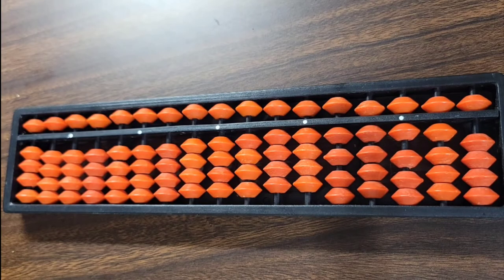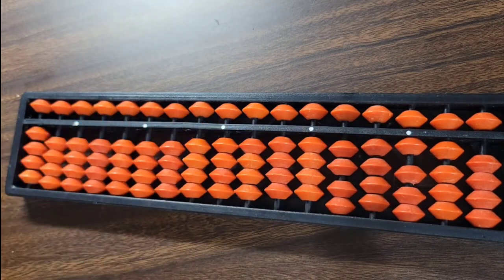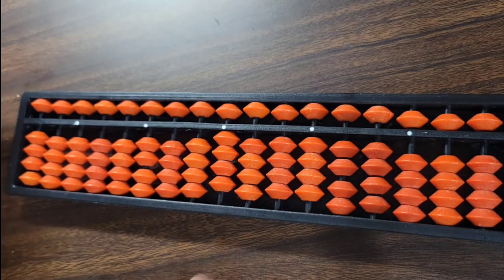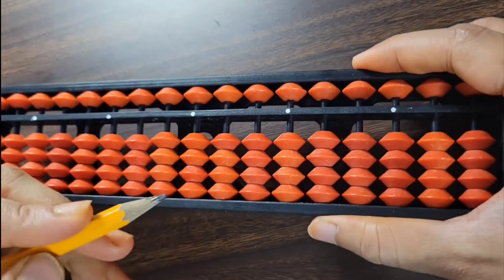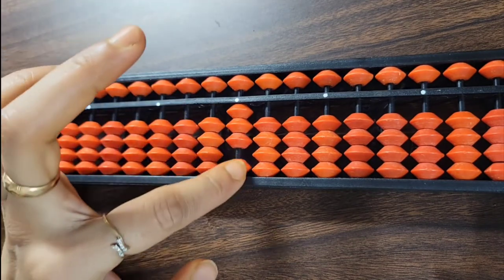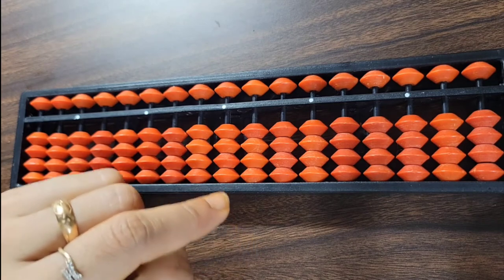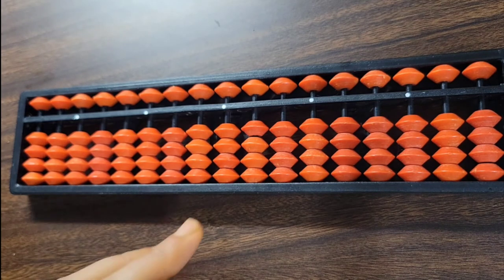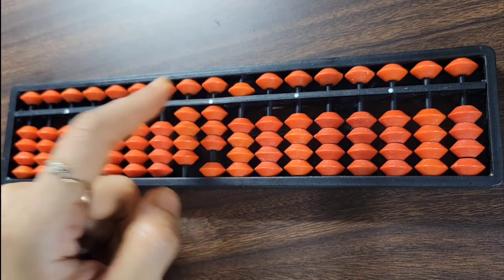Introduction of the Abacus tool